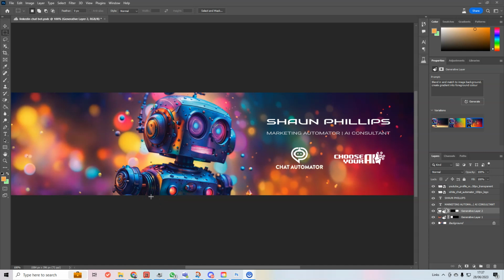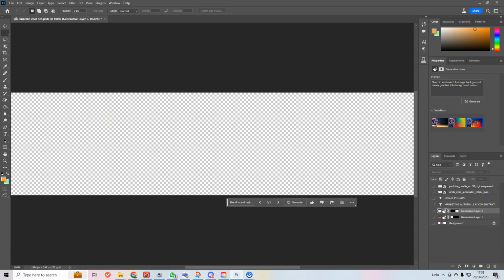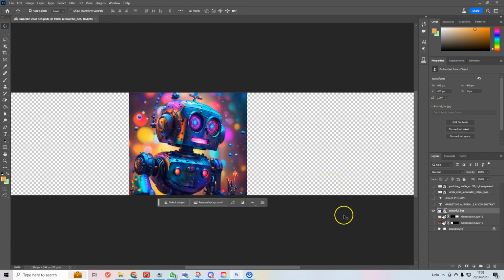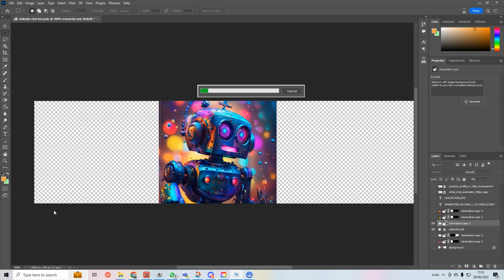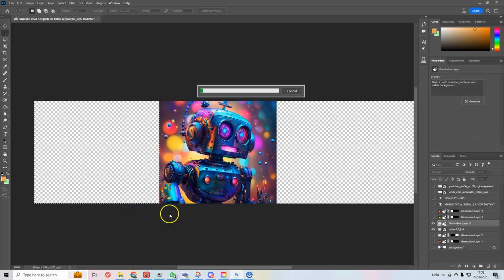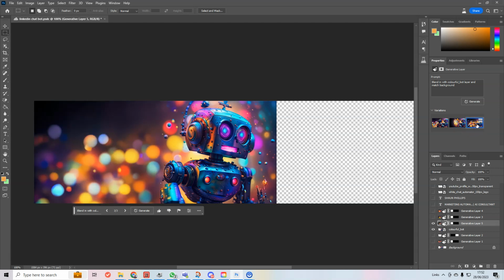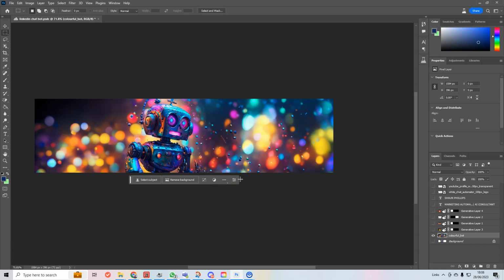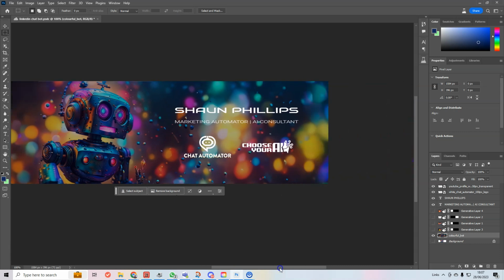Photoshop AI Generative Fill 📷: Transform Your Images into Banners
Photoshop AI Generative Fill📷: Transform Your Images into Banners: Welcome to a focused tutorial on Photoshop AI Generative Fill, where we'll be transforming an existing image into a stunning banner using the innovative generative fill feature in the Photoshop Beta to seamlessly extend the background. This video is all about showcasing the power of Photoshop AI and the magic of generative fill.

We'll walk you through the process step-by-step, demonstrating how to use generative fill in Photoshop Beta to breathe new life into your images. You'll see firsthand the transformative power of generative AI and how it can turn a simple image into a captivating banner background.

This tutorial is perfect for those who are familiar with Photoshop and are looking to explore new techniques. We'll dive into the specifics of Photoshop Generative AI Fill, showing you how to apply it to your own projects.

By the end of this video, you'll have a solid understanding of how to use the generative fill feature to create eye-catching banner backgrounds. You'll be amazed at the results you can achieve with Photoshop AI and the generative fill technique.

So, if you're ready to explore a new facet of Photoshop Beta and unlock the potential of generative AI, join us as we delve into the world of Photoshop Generative Fill. Let's create something amazing together!

== Chapters ==

00:00 Introduction
00:20 Start from a blank canvas
01:15 Using Generative Fill to extend background
07:00 Darken background